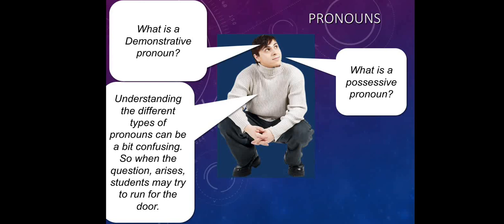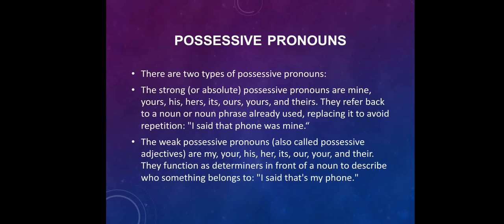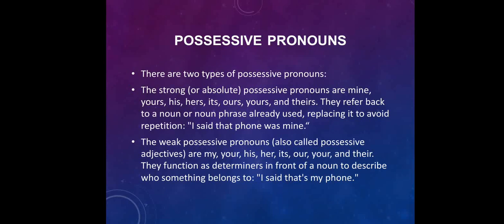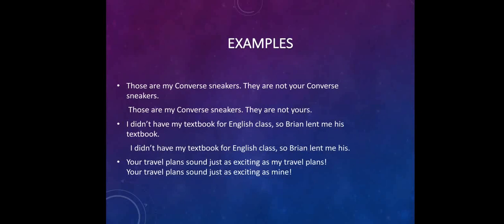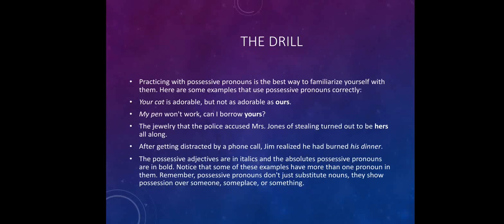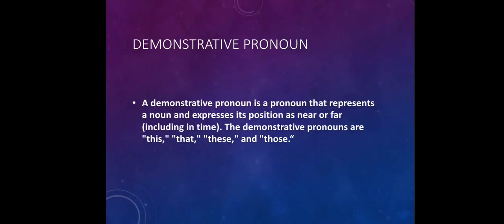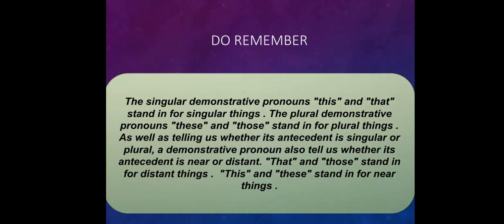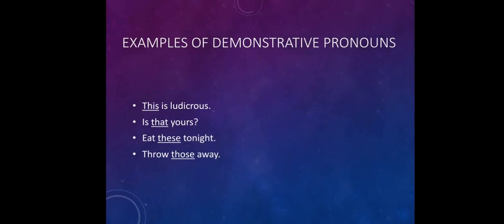Pronouns (Lecture 3)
Possessive & Demonstrative Pronouns